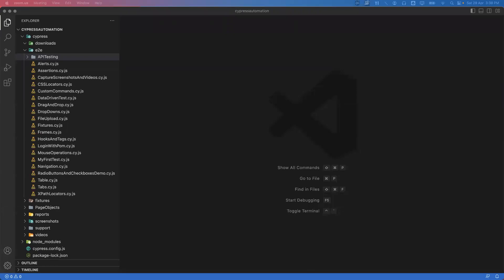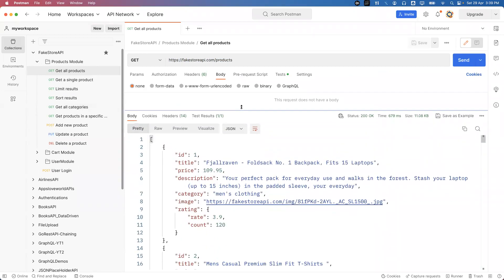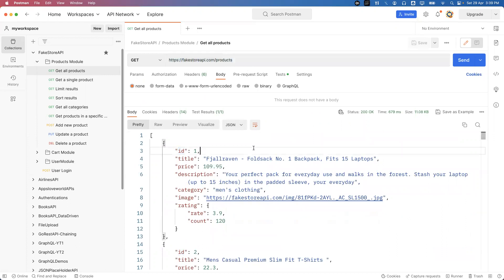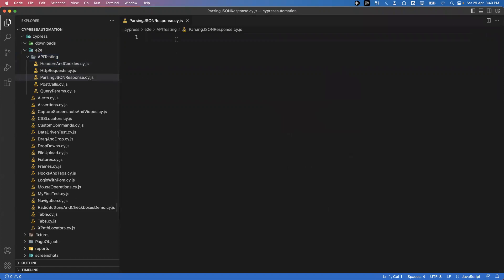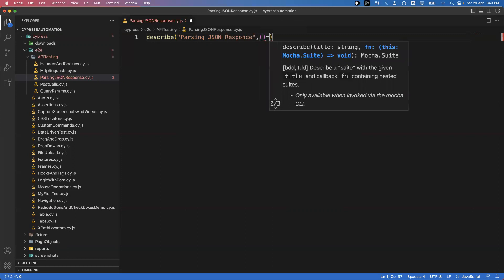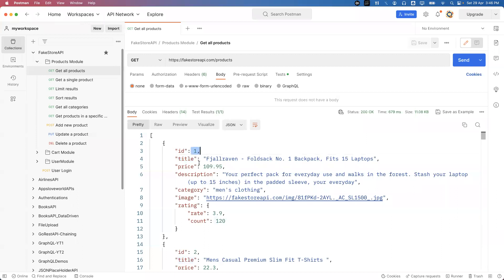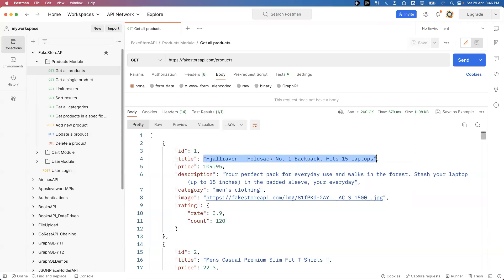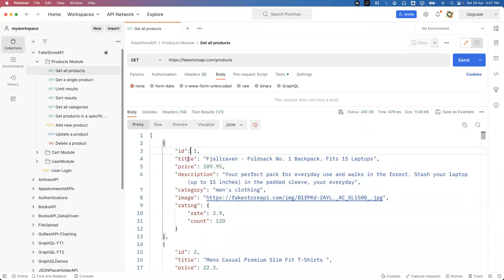API Testing using Cypress | Parsing JSON Response Body | Part 4